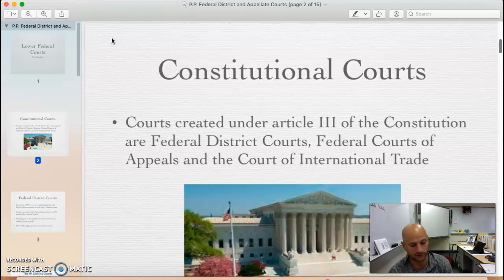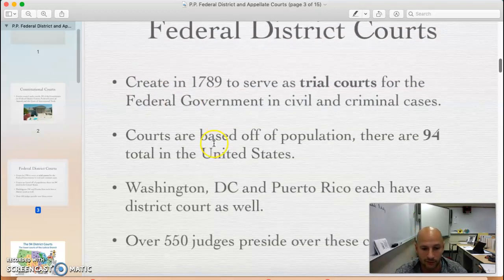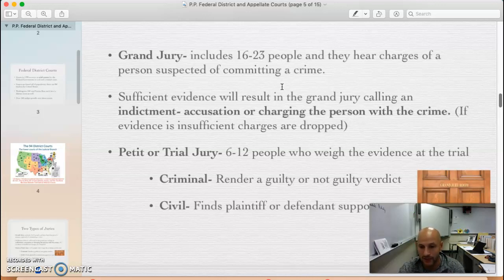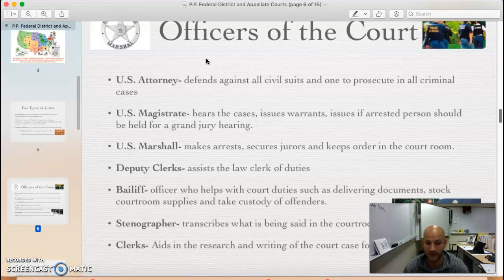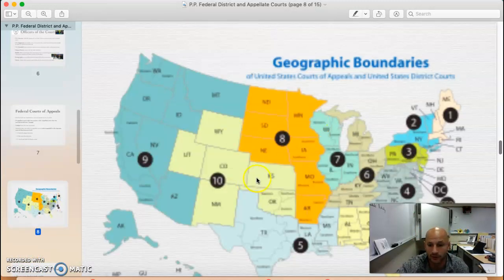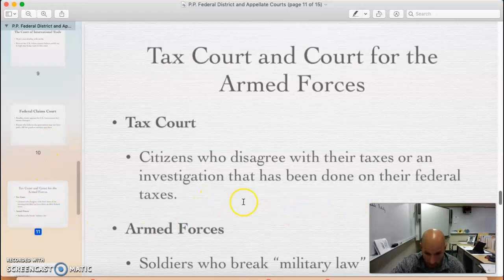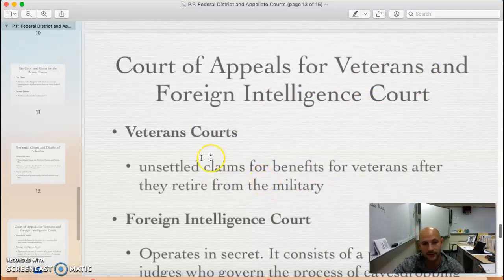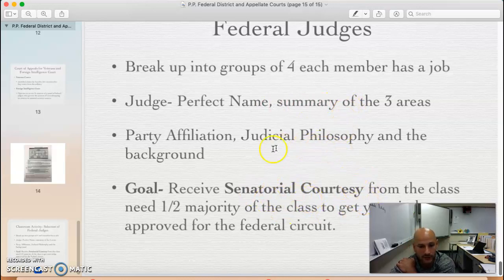Recording #20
Chapter 5 Lower and Appeallate Federal Court System P.P. Lecture